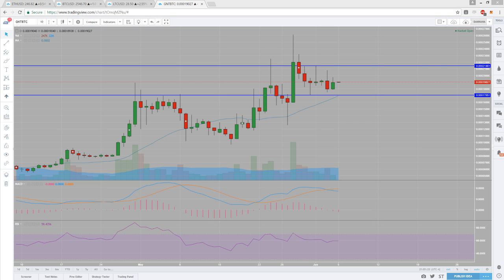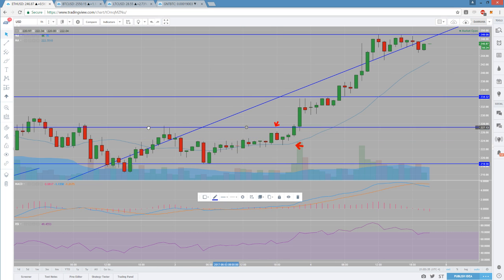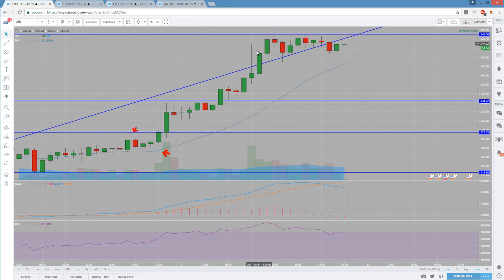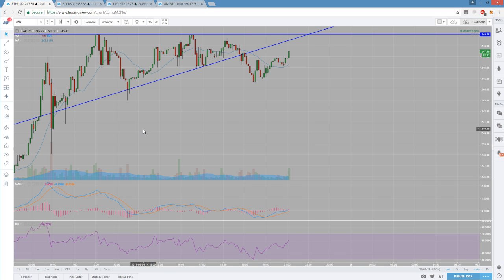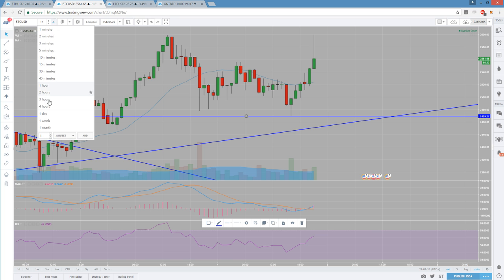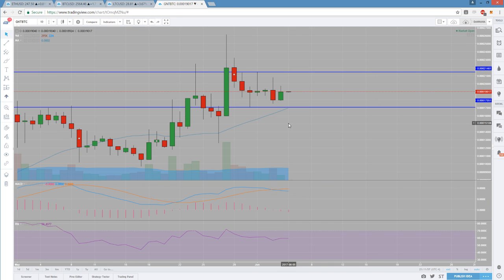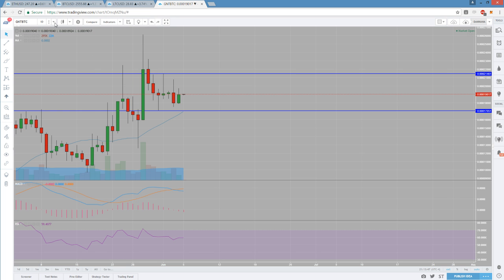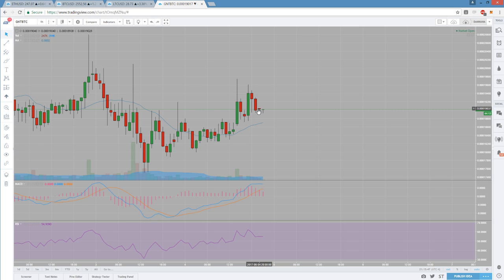Bitcoin Ethereum Litecoin Golem Technical Analysis Chart 6/4/2017 by ChartGuys.com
Bitcoin Ethereum Litecoin Golem Technical Analysis Chart for 6/4/2017